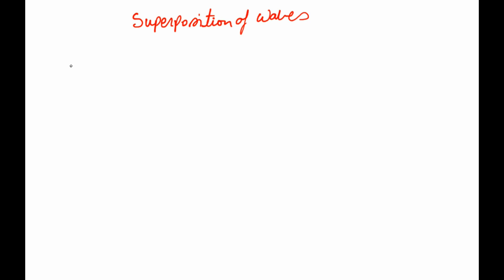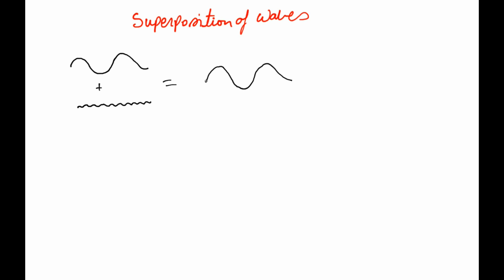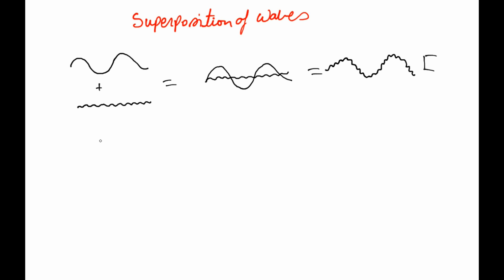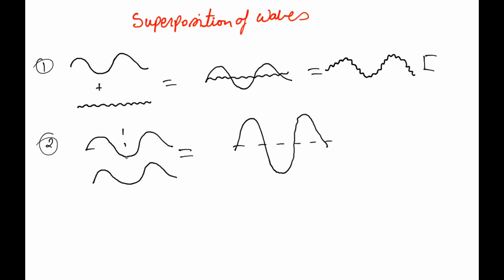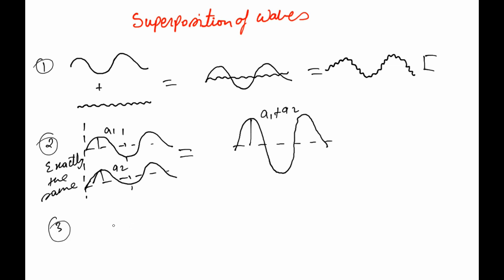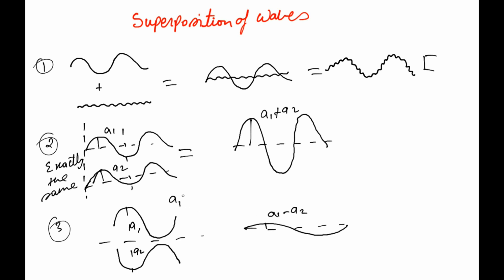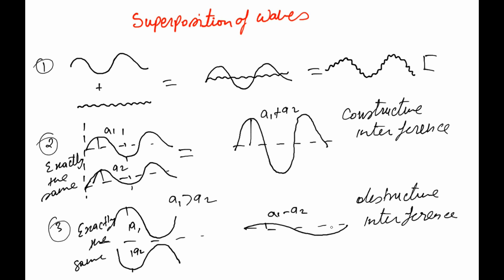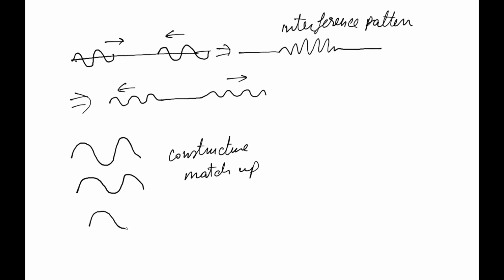Superposition of Waves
Lesson 96 Physics - Superposition of Waves